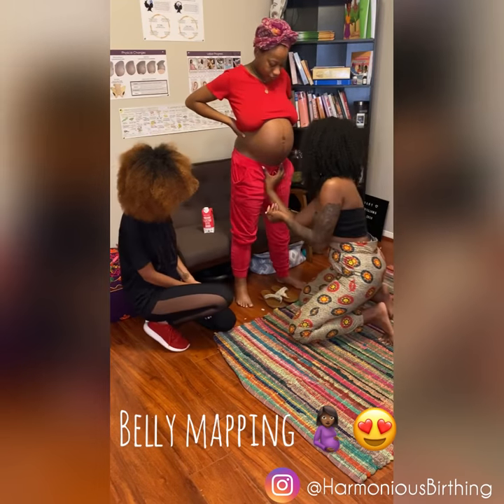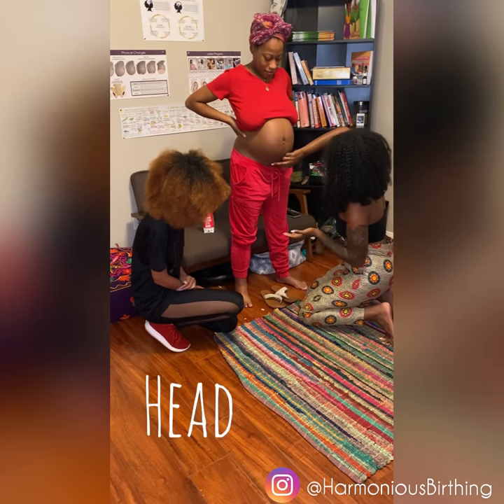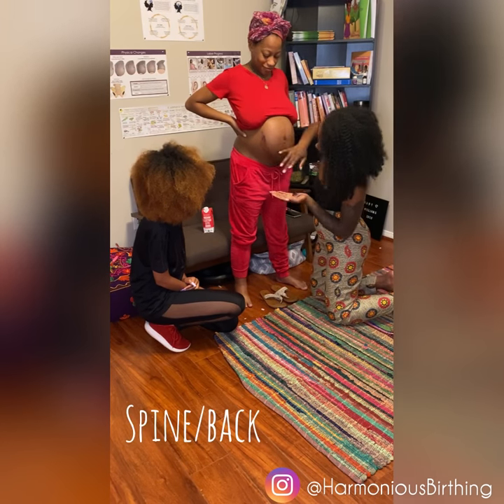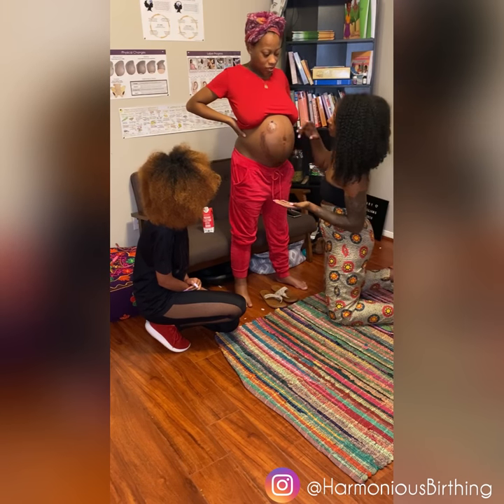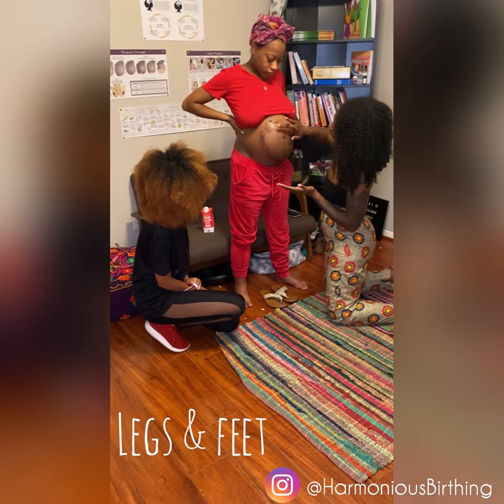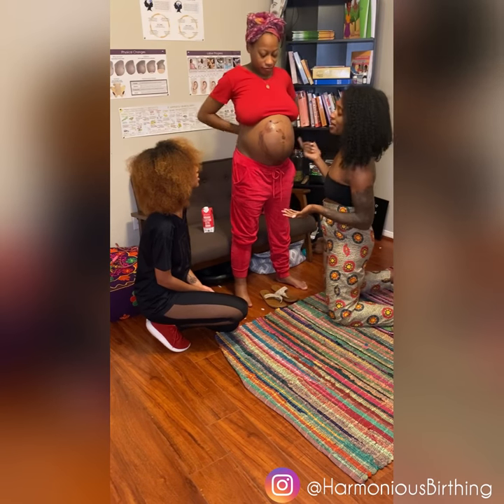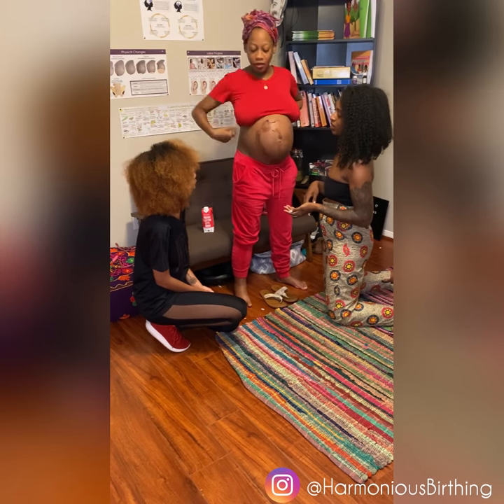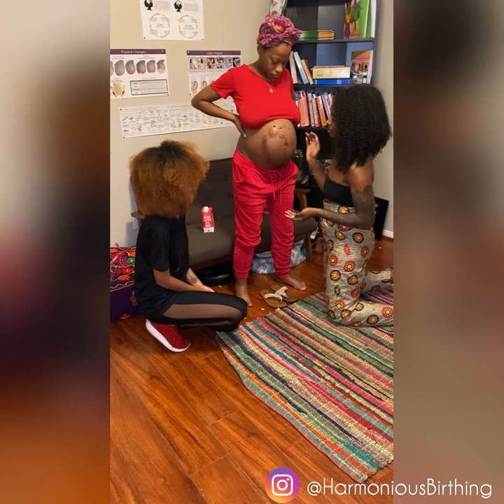Belly mapping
Belly mapping is becoming a lost art. Here’s a short and time lapsed video showing me belly mapping with one of my Doula clients.

As a doula and student midwife, I try to continue to practice my skills by belly mapping on my clients - as position can play a big role on:

How labor will start, how it will progress, presence of back labor, pain in pregnancy, length of labor, comfort of baby in the womb.

There are many things we can do to encourage babies to move into a more favorable position if need be. For example, 1 week before this video, baby boy was completely vertex (laying sideways and stretching his poor mama out)
! I gave my client “homework” and he returned to me head down.

Please ask your providers to show you how to map out your baby, this will help build a better bond and relationship with you and your baby - knowing exactly how they are lying in your womb!

Want to hire me for doula services? Would you like me to certify you as a doula through my training program? Visit